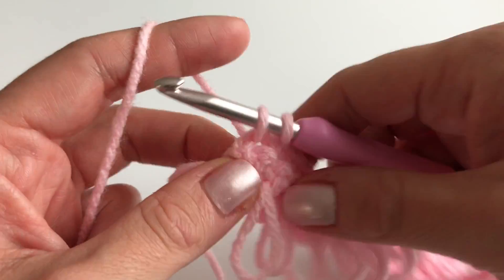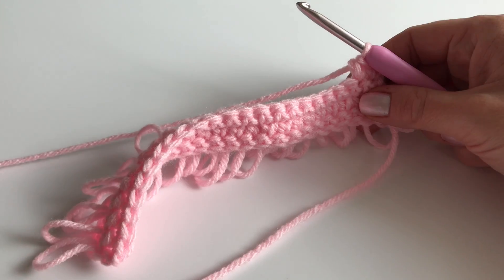CROCHET LOOP STITCH / Beginner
Hello Everyone
In this Video i will show to how to crochet this beautiful and easy LOOP STITCH
its a great Stitch for a Blanket , Pillow , Rugs , Handbags its very easy!
Have fun !